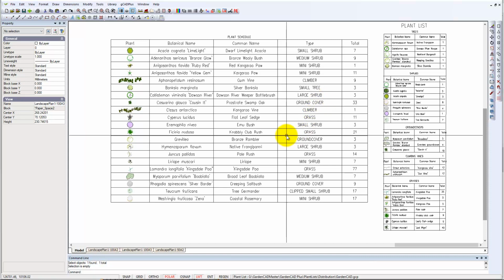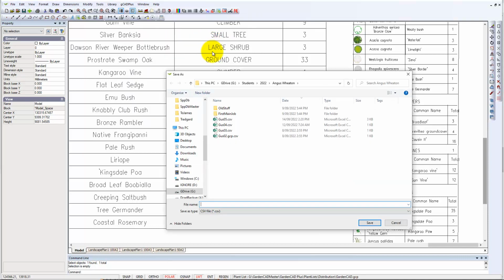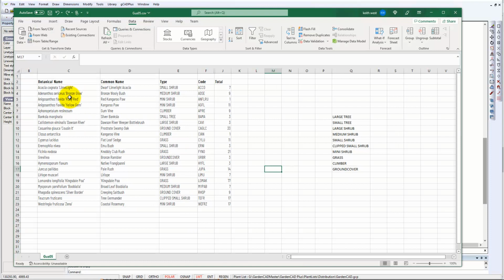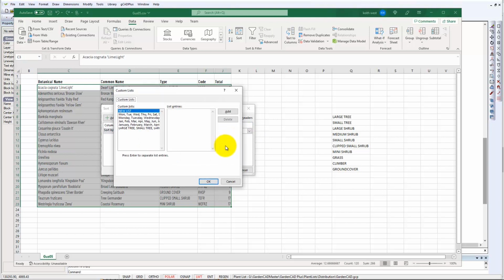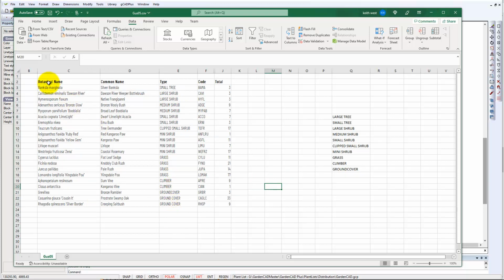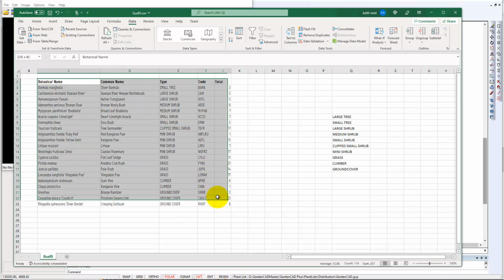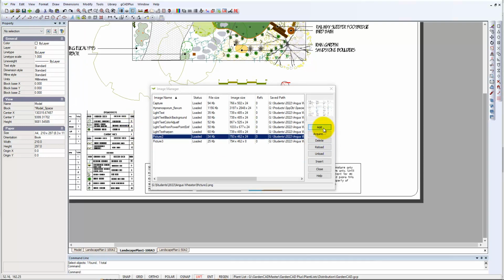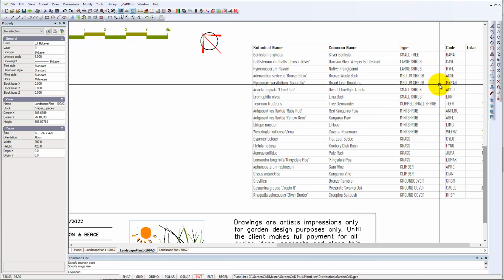Rearrange plant schedules in landscape drawings using Excel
We export plant schedule information as a CSV file and import into it Excel. Using a custom list, we resort the species type information into a different order. That new schedule is converted to an image file and placed directly into gCADPlus layout sheets.